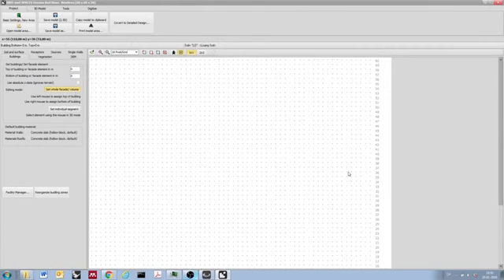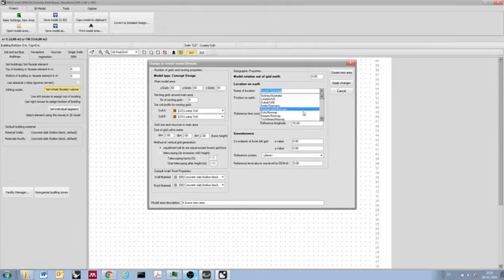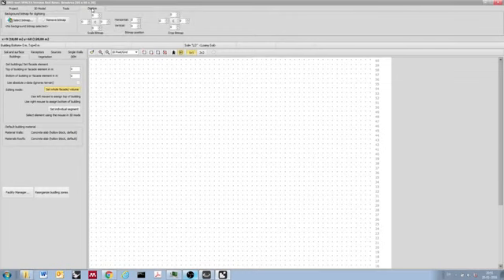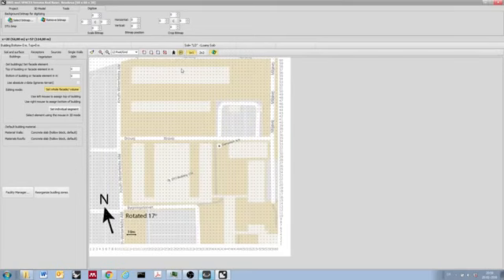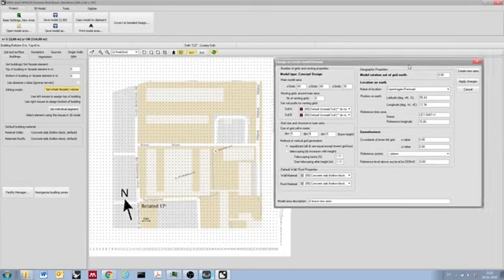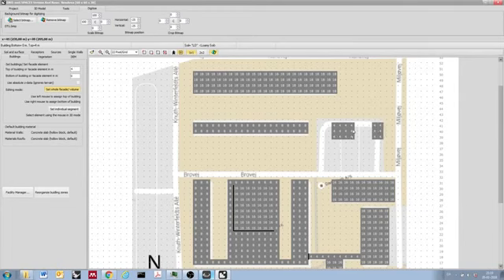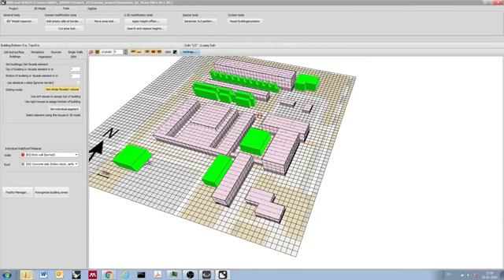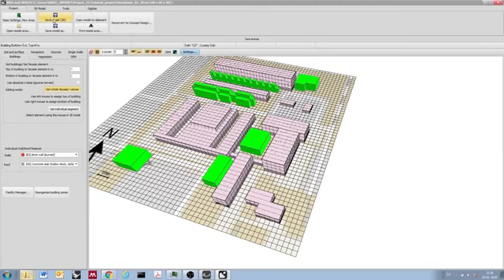ENVI met tutorial series Part 2